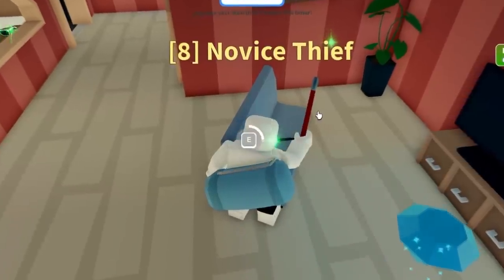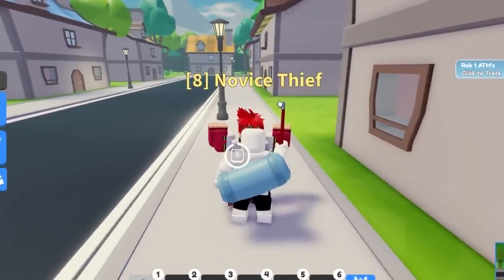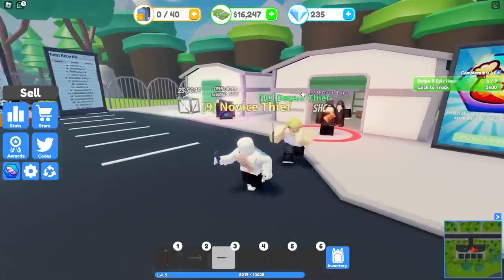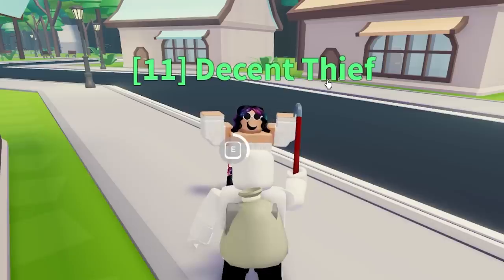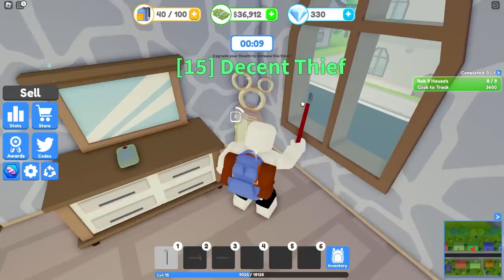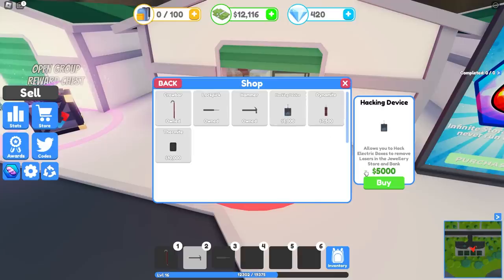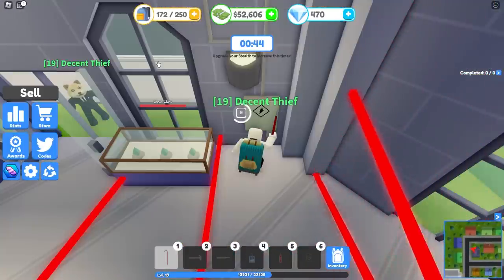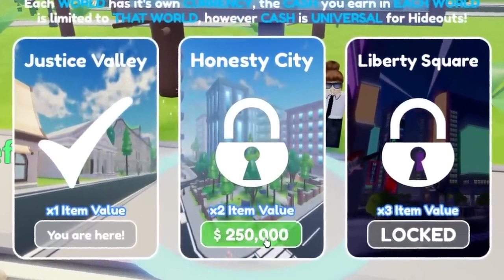I Blew Open The Bank Vault!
It is time for me to open the bank vault in Thief Simulator. And that's because there's a new update which I can't even access until I rob the bank. So I need to go blow the vault and get to the new worlds!